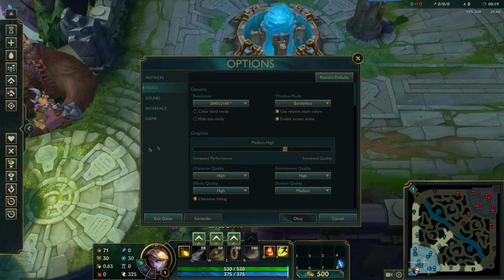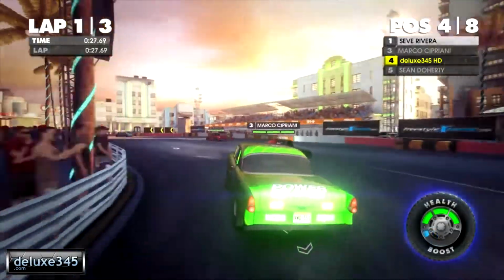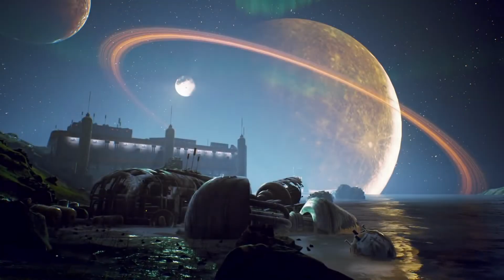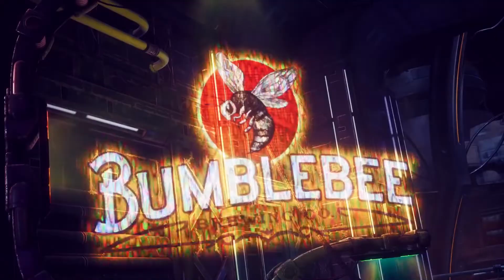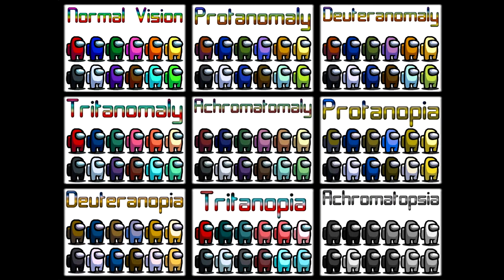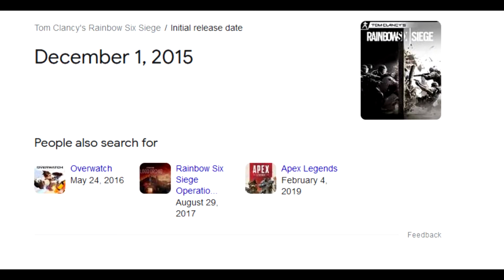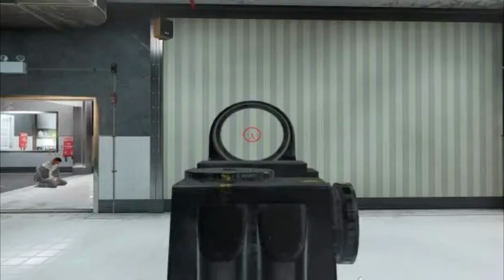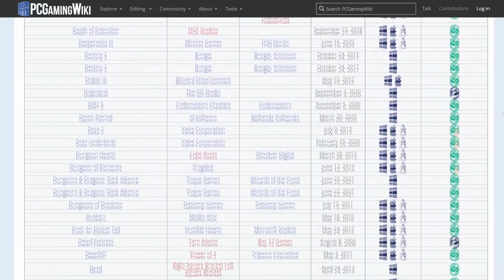Colorblind Modes in Games | Crazy Pally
Some games do colorblind modes really well, others, not so much.

0:00 - Introduction

1:25 - The Good

4:13 - The Bad
6:01 - The Nonexistent